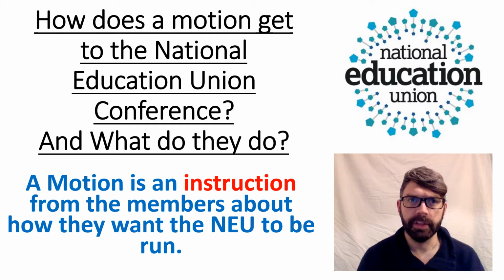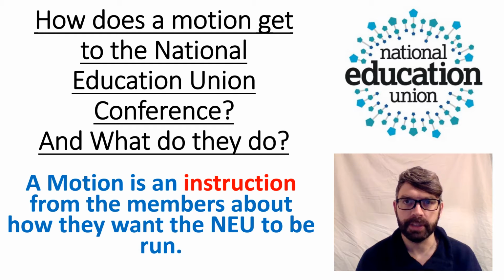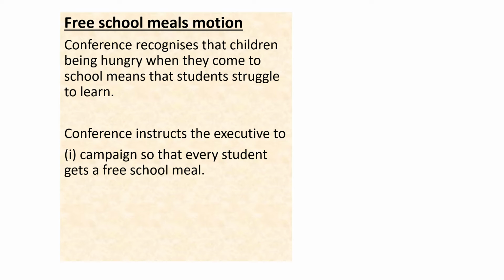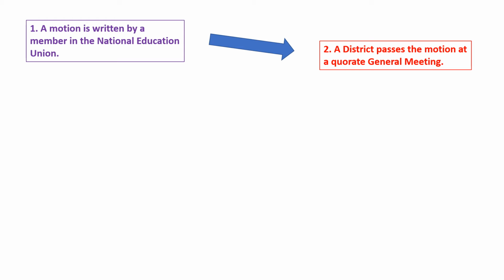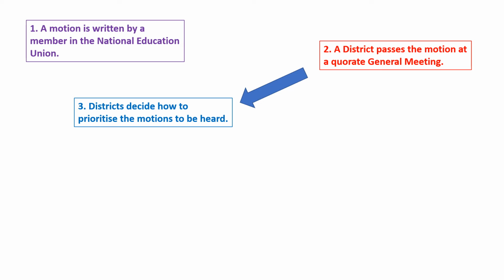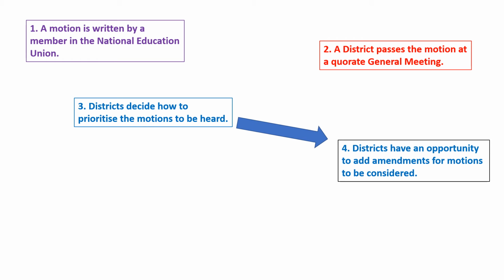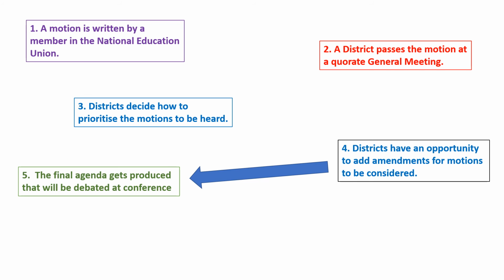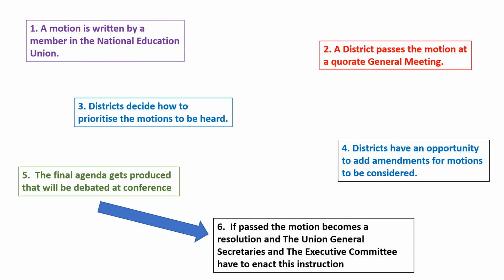NEU explainer - Motions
Welcome to H&F NEU explainer of terms and events that take place within the Union that you might not understand.